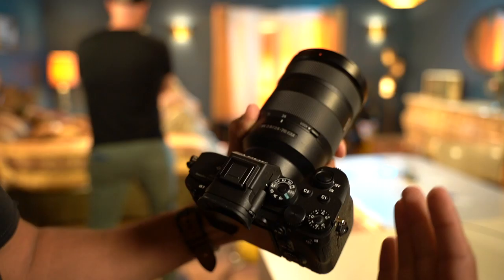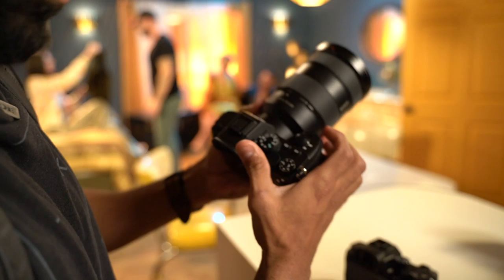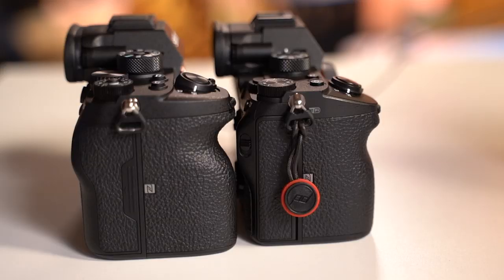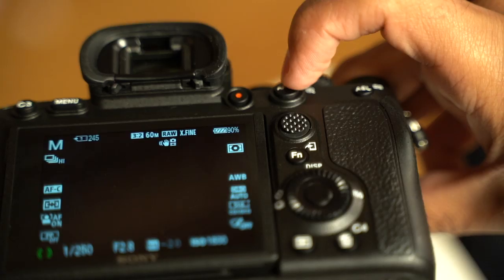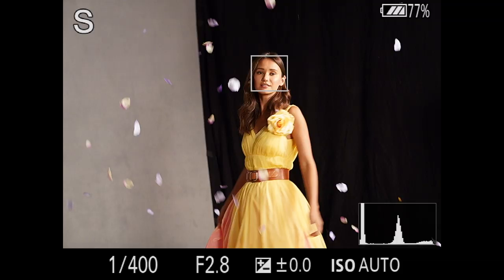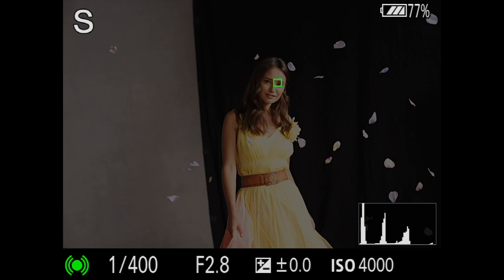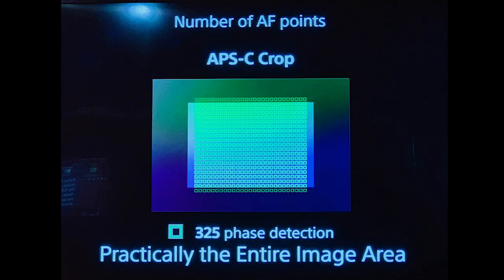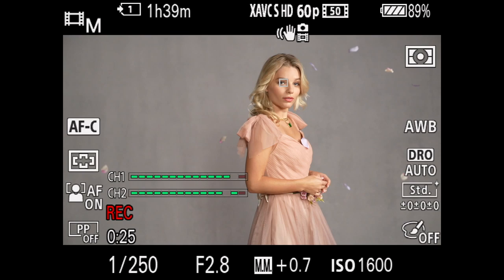The NEW SONY A7RIV first look!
Check out the New A7RIV here